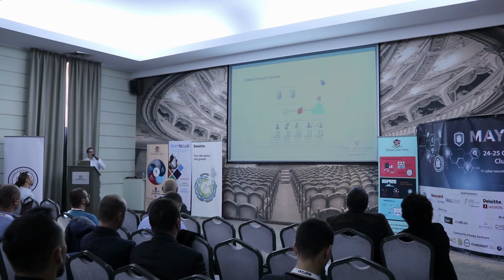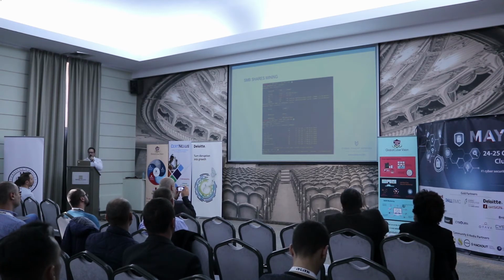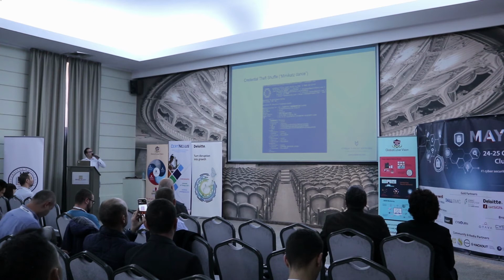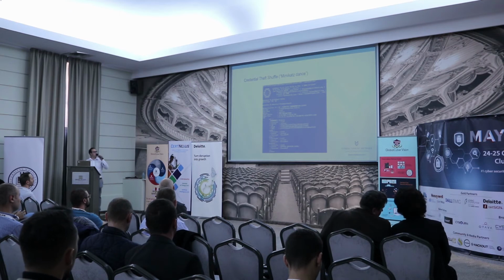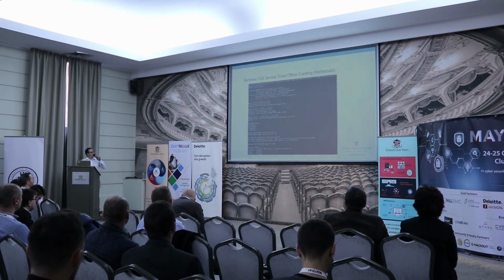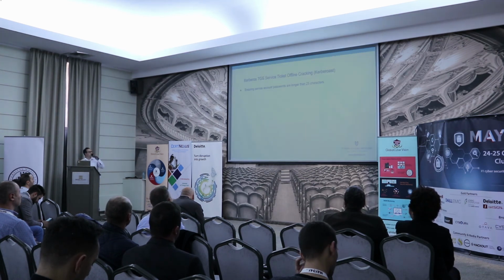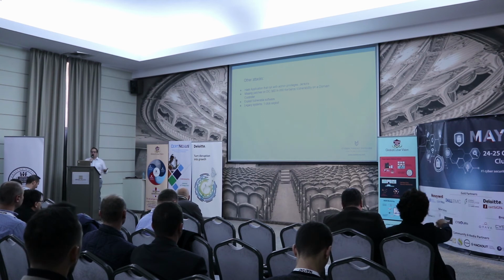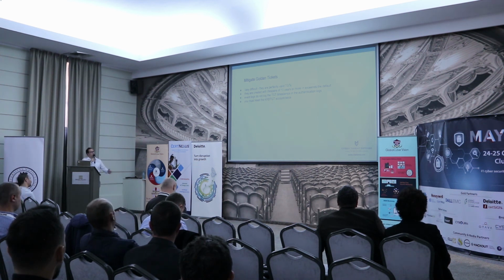Attacking and Defending Active Directory- Andrei 2019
The presentation contains methods in which an internal network can be compromised by hacking into Active Directory and existing countermeasure to defend against these attacks. During the presentation, real cases will be presented from our previous experience in network pentesting.